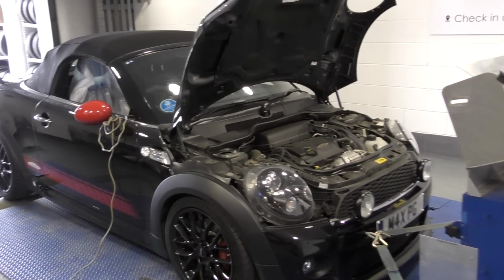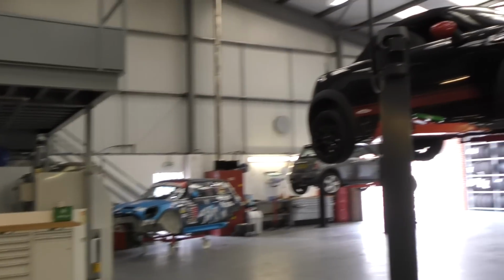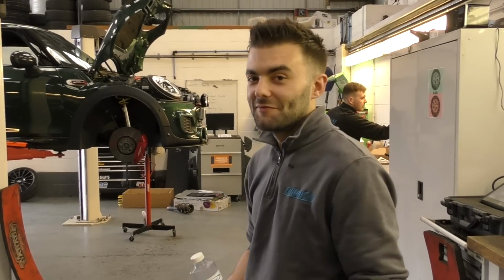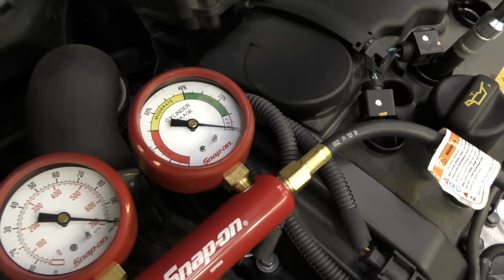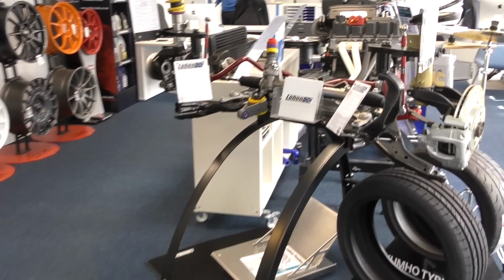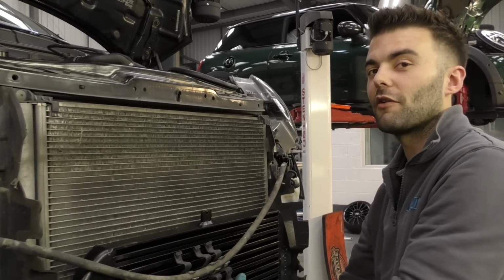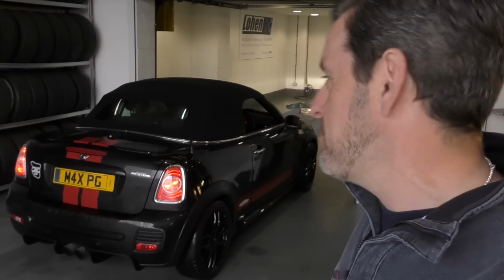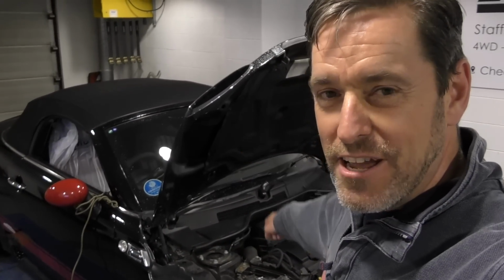Fitting a Lohen Performance Pack 2 to my R59 Mini JCW (Stage 2) *UNBELIEVABLE RESULTS*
I have finally decided to modify my R59 Mini Roadster JCW. I took her to the Mini specialist Lohen and went for a Stage 2 tune with uprated intercooler, air filter, sparks plugs and Akrapovic downpipe. This is all wrapped up in their Performance Pack 2.

Mark Readyhough
Lohen
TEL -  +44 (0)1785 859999